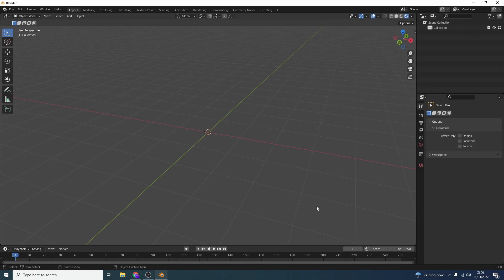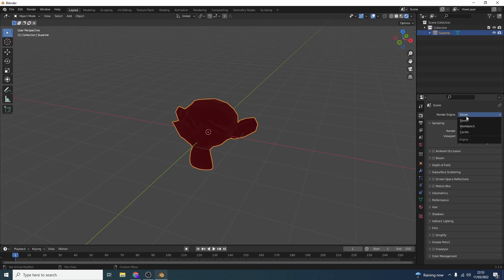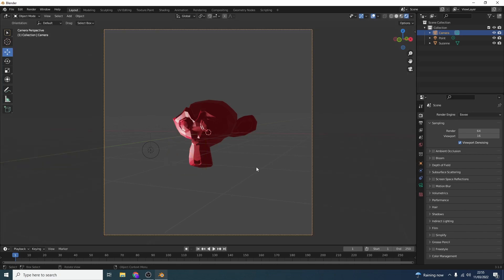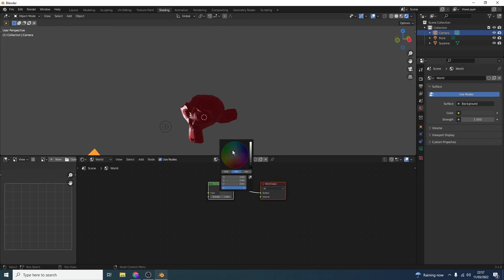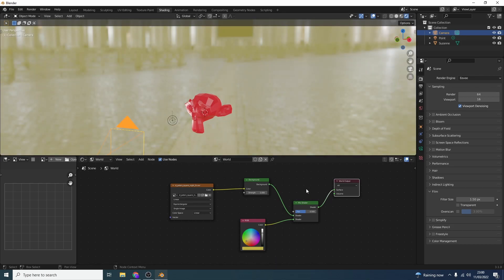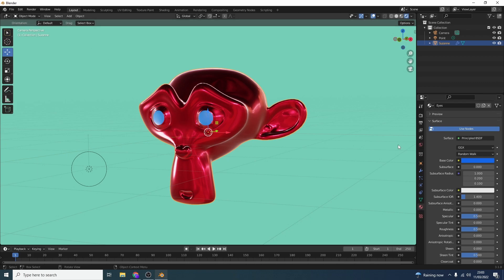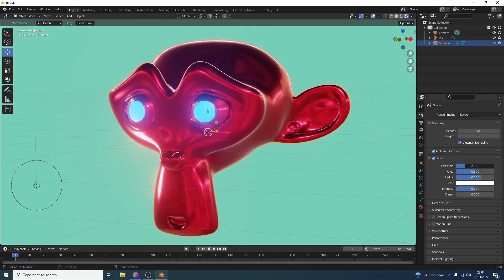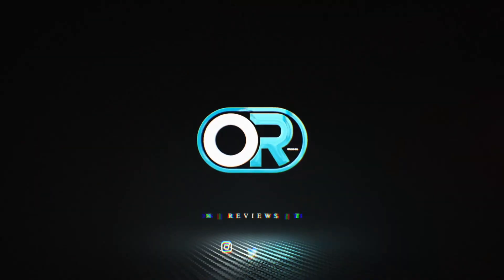Blender Basic Tutorial Scene Rendering and Materials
I consider this tutorial an introduction to setting up materials and rendering

0:00 Introduction
0:55 Let's Get Started
1:11 Adding an Object
1:20 Add a Material
2:00 Render Engines
3:00 Add a Light
3:20 Add a Camera
3:35 Frame the camera
3:49 Output Properties
4:00 Saving Render Presets
4:25 Frames Per Second
5:04 World Properties and Shading
5:40 Adding an HDRI
6:05 Making the background Transparent
6:40 adding a colored backplate
7:10 LightPath Node
7:25 Add a modifier
7:40 Shade Smoothing
8:00 Add more materials to an object
8:40 Add Emission Channel
9:30 Render Engine
9:45 Bloom
10:00 Depth of Field
10:25 Create a focus puller
10:55 Press f12 to render
11:15 Outro